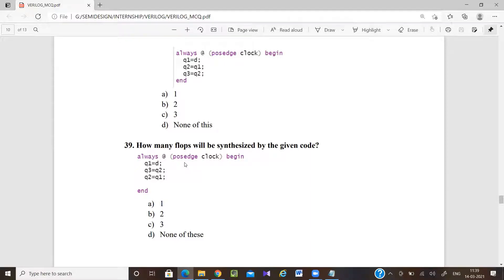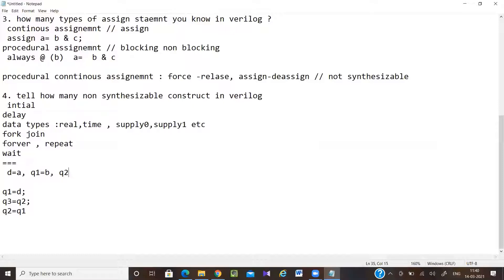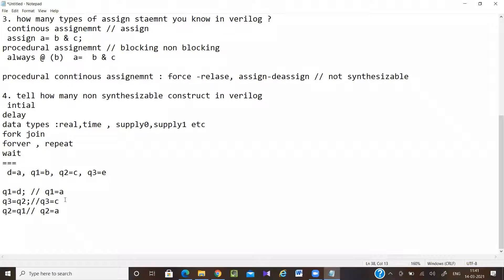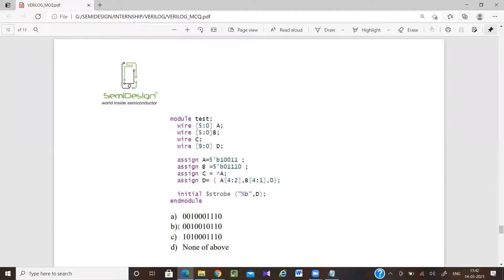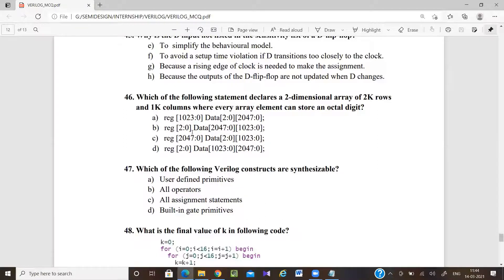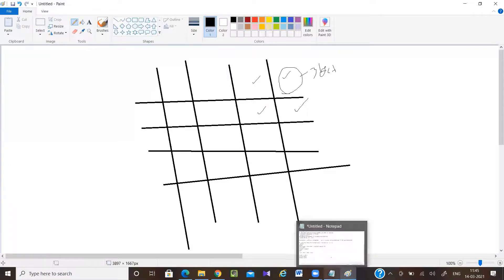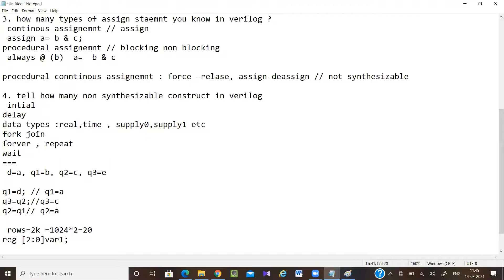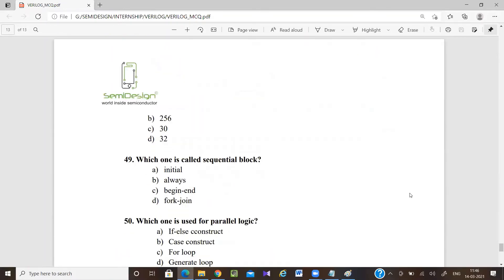Verilog Interview Questions vlsi interview discussion on verilog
Why Students Choose Our Internship Program?
1.     Weekend Mock Test Work Assignment ( Offline & Online)
2.     Project Assign ( Most In-Demand)
3.     Guidance & Supervision Under Sr. Professional
4.     Paid Work after Internship for Good Students
5.     Whatsapp Doubts
6.     Live Mock interview
7.     Live Doubt Session
8.     Exactly Industries Test ( Synopsys, Cadence Etc.)
9.     Transparent assessment
10. Certification: Experience as Intern or Trainee ( 6 Mos to 1 Year )
11. Profile Making Help ( Resume & LinkedIn)
12. Exactly Entrance test

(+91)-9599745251